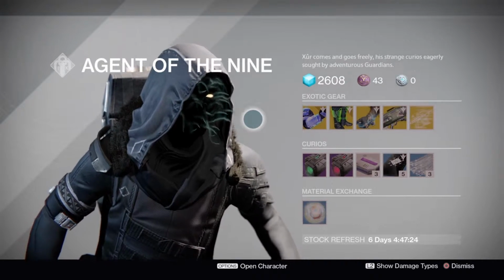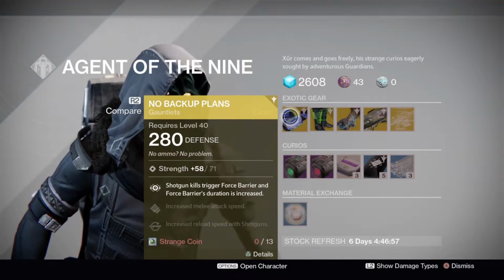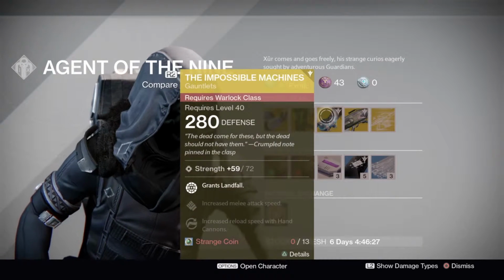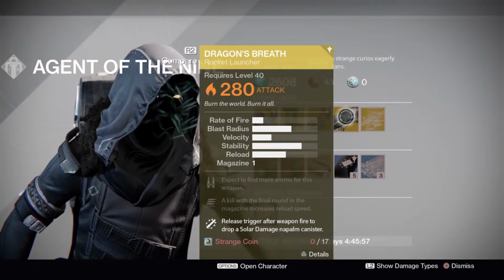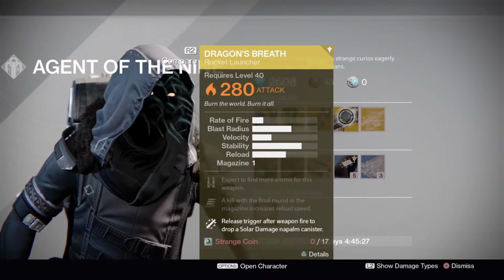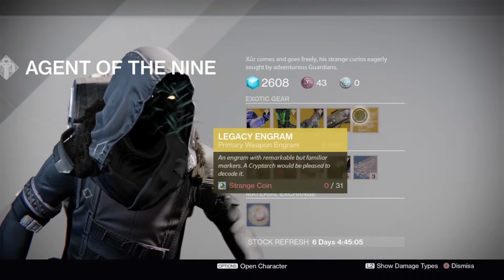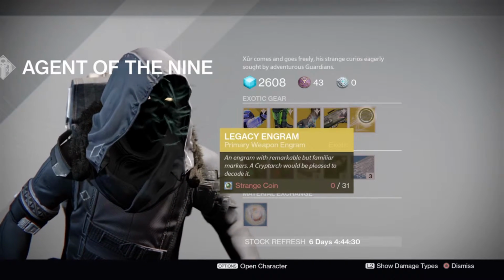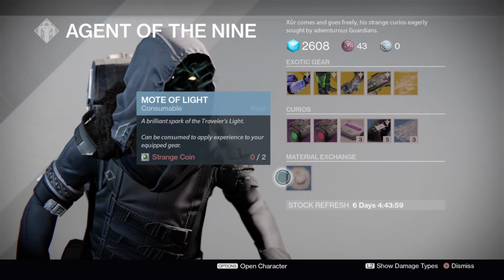Viper Xur Week July 22-24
Welcome back everybody to Xur week the Agent of Nine is back and here you get the scoop on everything he offers.